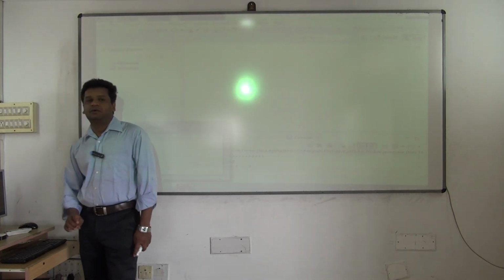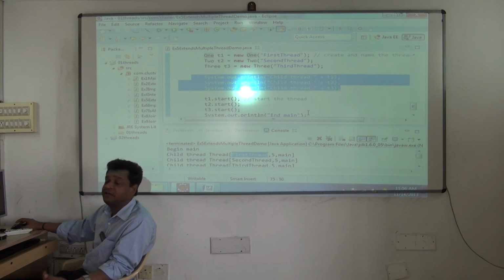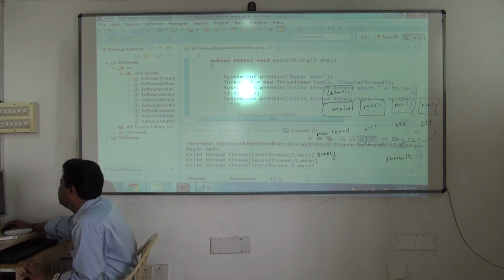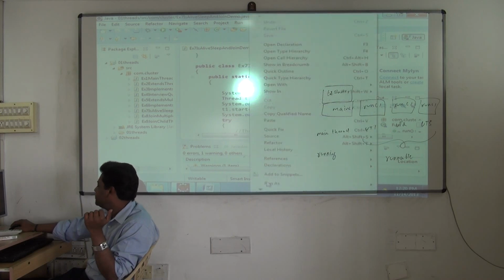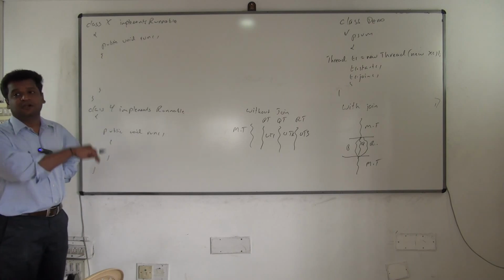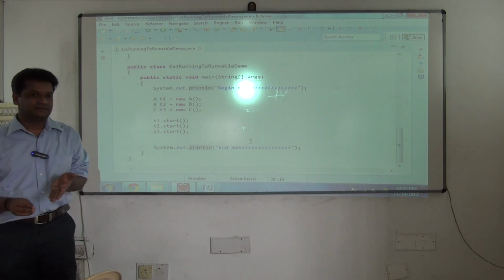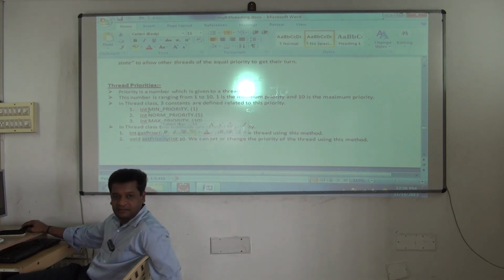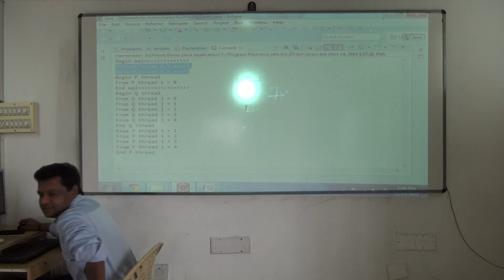14 - Sleep & Join Methods (Part 2) & Setting Priority of Thread in Java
Part 2 of sleep(), join() methods & Setting Priority of Thread in Java